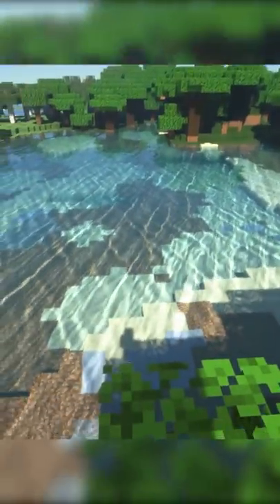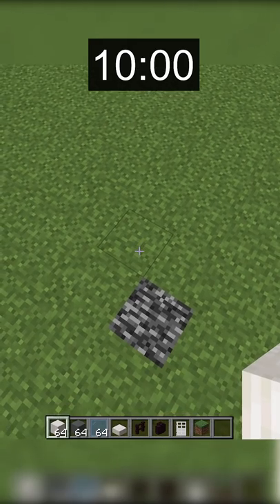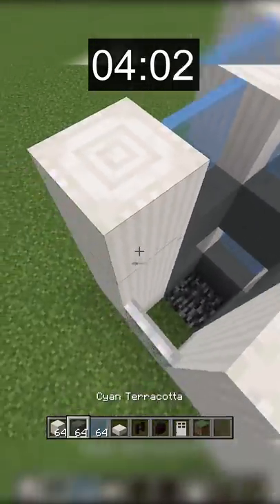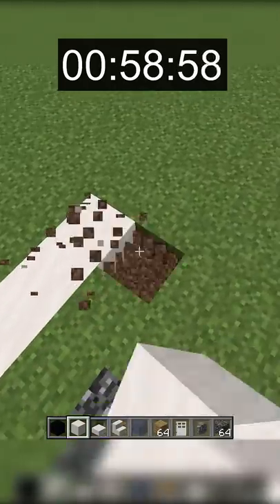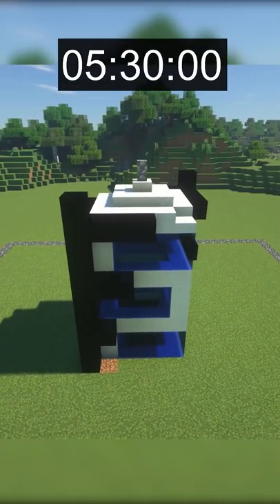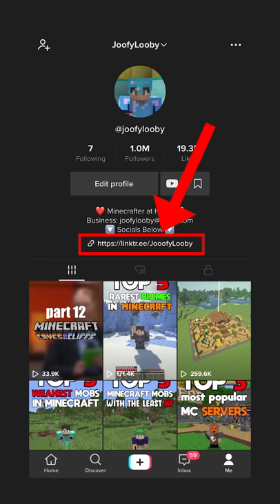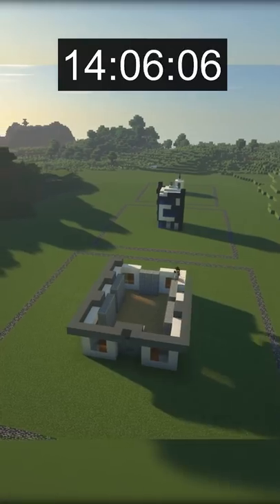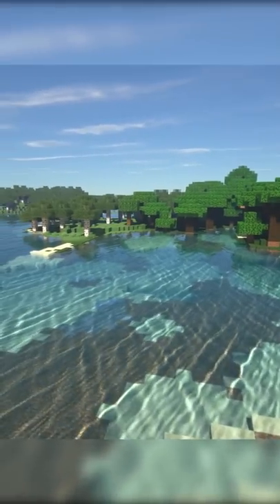Minecraft Building Challenge: Apartment Edition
Minecraft Building Challenge: Apartment Edition: In this video, I give myself 10 Seconds, 1 Minute, and 10 Minutes to build an Apartment in Minecraft!